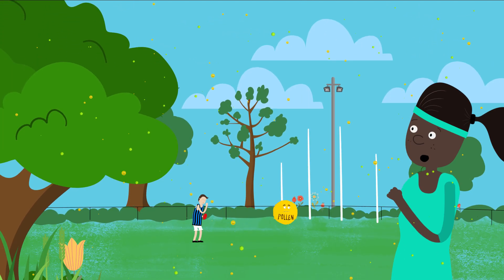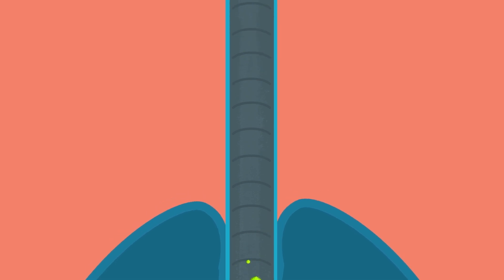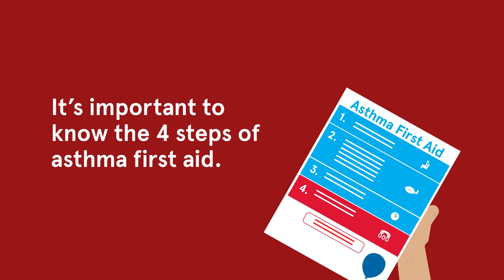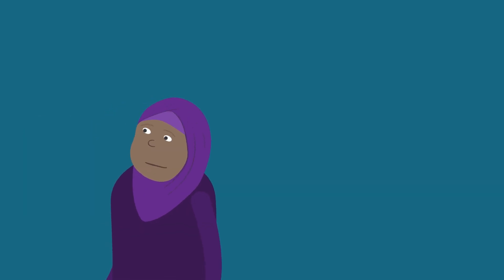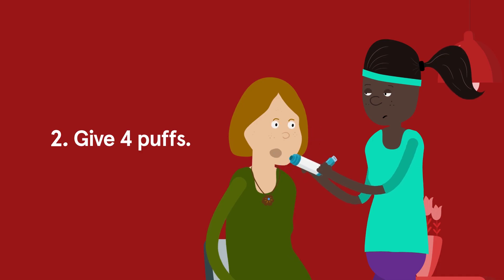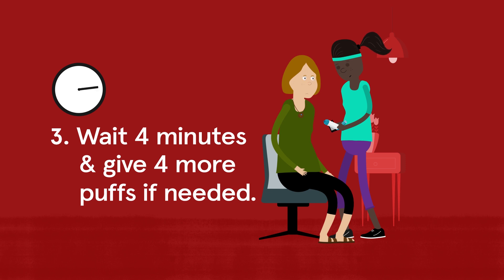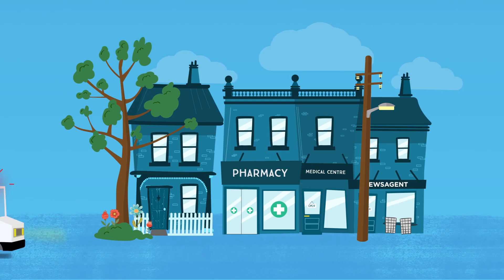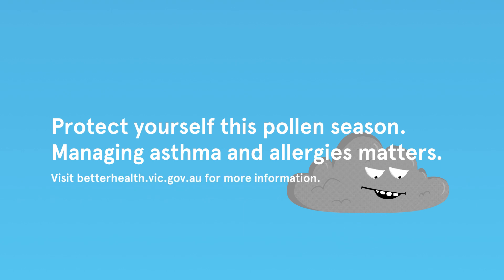Thunderstorm asthma - Asthma first aid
Learn about thunderstorm asthma and the 4 steps of asthma first aid.

For more information about thunderstorm asthma, who is at risk, how to protect yourself, and resources in English and other languages,